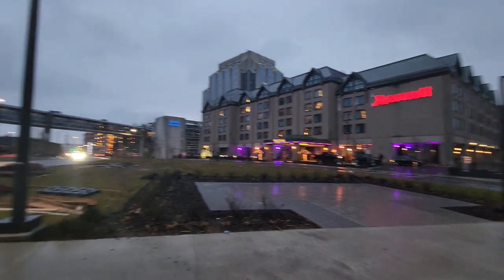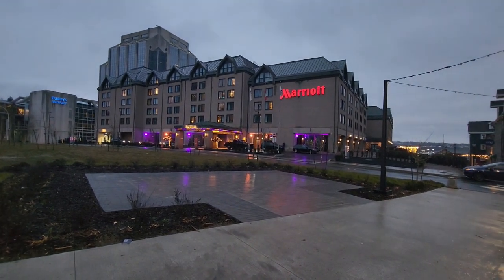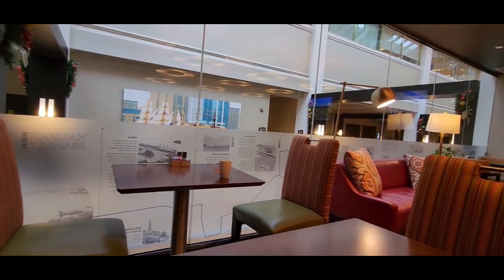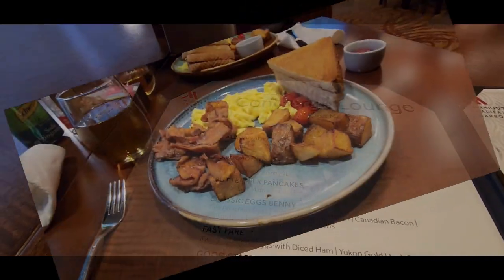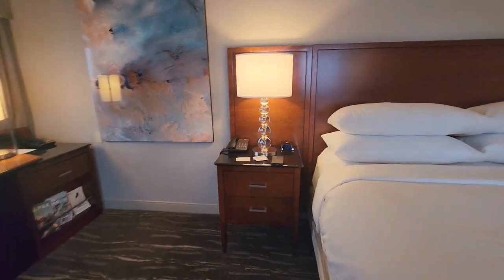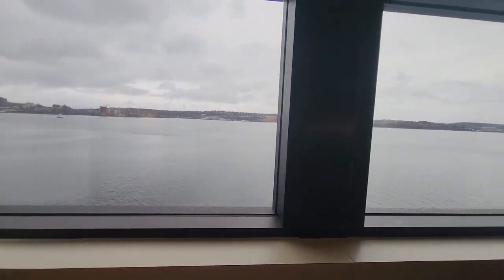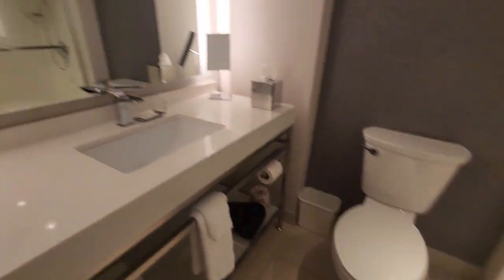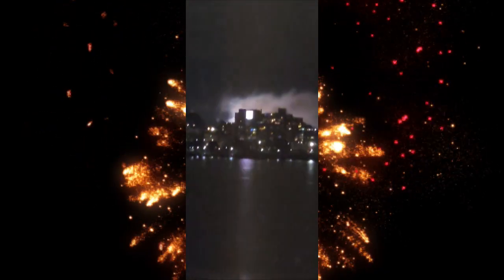Room with a View at the Marriott Hotel in Halifax, Nova Scotia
Our friend Raven Jade shared her stay at the Marriott Hotel in Halifax, Nova Scotia in Canada.

Concierge Lounge with food and drinks is complimentary for Marriott Platinum, Titanium and Ambassador Elite members.

00:00 Intro
00:10 Outside
00:45 Lobby
00:55 Carolers
01:29 Concierge Lounge
01:57 Menu
02:46 What did Raven Get?
03:05 Room Tour
04:02 View
04:52 Bathroom
05:09 Fireworks